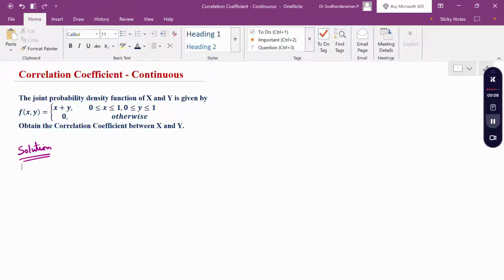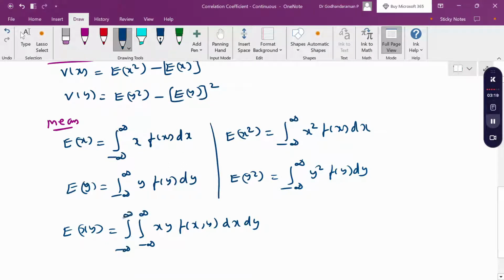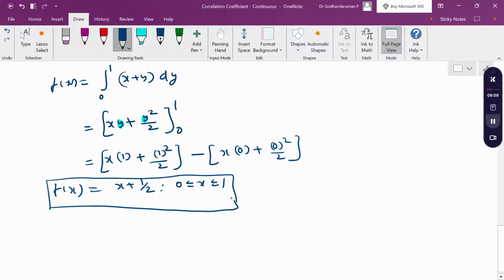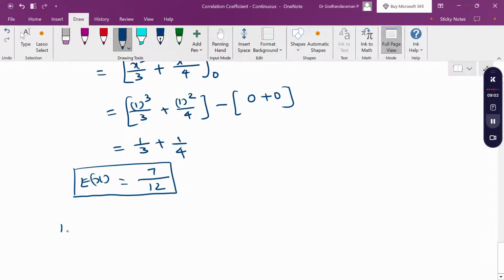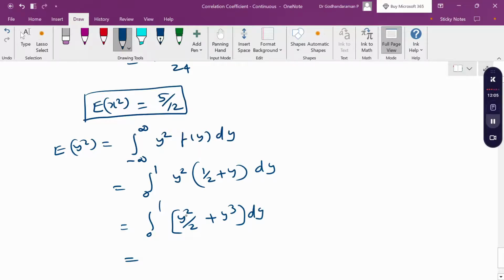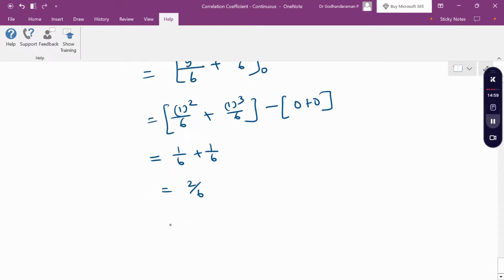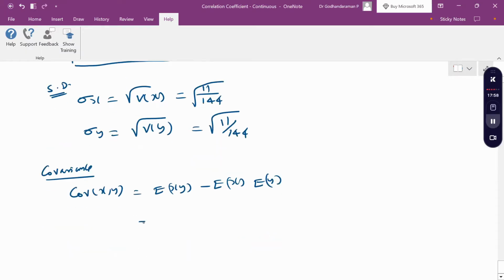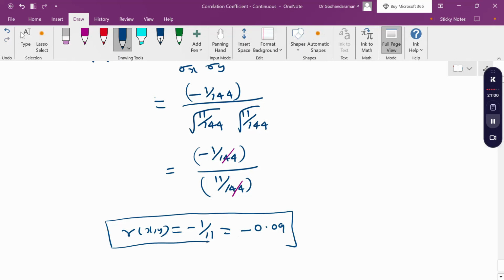Problem 1 - Correlation Coefficient-Continuous-Two Dimensional RV-Probability & Stochastic Processes